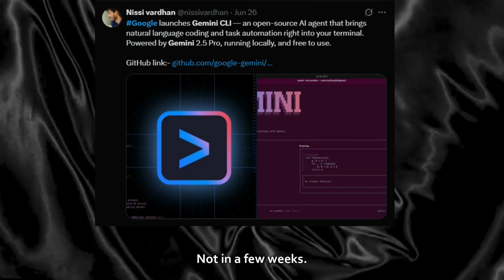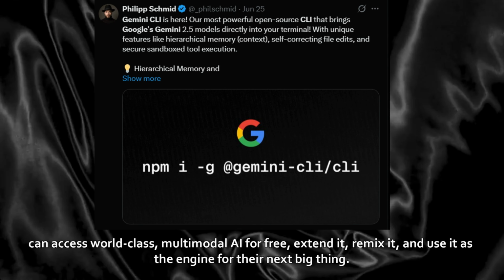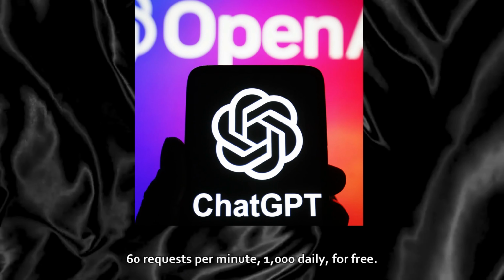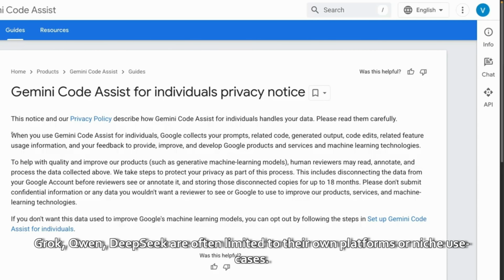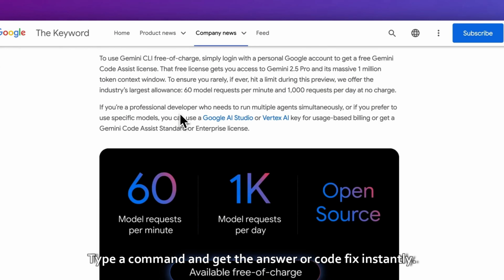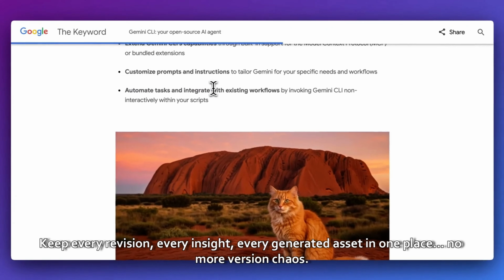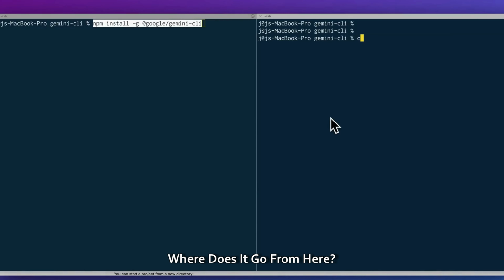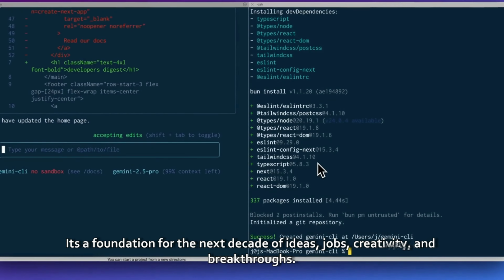Gemini CLI SHOCKS the AI World — Google’s Free Tool Overtakes ChatGPT & Claude in One Move!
Google’s Gemini CLI just dropped — and it’s rewriting the rules of AI forever. Free, open-source, and terminal-native, this tool puts the power of Gemini 2.5 Pro directly in your hands — no paywalls, no browser required. Is this the start of a new AI era where developers and creators truly own their workflows?

🛠️ Top AI Tool for Video Creation (Used by 1M+ Creators)

🔥 Critical Questions We Answer:
❌ What exactly is Gemini CLI and why is it a game changer?
❌ How does it compare to ChatGPT, Claude, and other AI tools?
❌ Why does Google’s open-source approach threaten the current AI giants?
❌ What real-world tasks can Gemini CLI already perform better than the competition?

👇 WATCH NOW & DECIDE!

📌 Video Chapters:
Gemini CLI Launch — Breaking News & Rapid Adoption
What Makes Gemini CLI So Different & Powerful
Gemini CLI vs ChatGPT & Claude — Who’s Leading?
Real-World Use Cases That Will Change Your Workflow
The Future of Open-Source AI & Why It Matters
Final Thoughts — How To Get Started With Gemini CLI Today

🟢 In This Video, You’ll Discover:
✅ How Google’s Gemini CLI brings multimodal AI (code, images, video) right into your terminal.
✅ The open-source model behind Gemini CLI and why it’s shaking up the AI landscape.
✅ Why competitors like ChatGPT and Claude face huge pressure now.
✅ Practical use cases from coding help to content creation and automation.
✅ The roadmap ahead — what to expect from Gemini CLI and the open-source AI revolution.

🚨 The AI race just took a massive leap. Gemini CLI isn’t just another AI tool — it’s a declaration that AI power should be open, customizable, and FREE. Are you ready to join the revolution?

Do you think Gemini CLI will redefine AI development? What use case excites you the most? Let’s talk!

Some visuals and audio in this video were AI-generated or include stock elements for illustration and commentary.